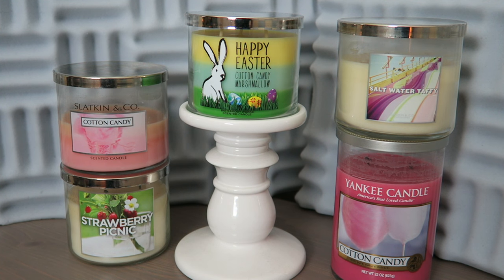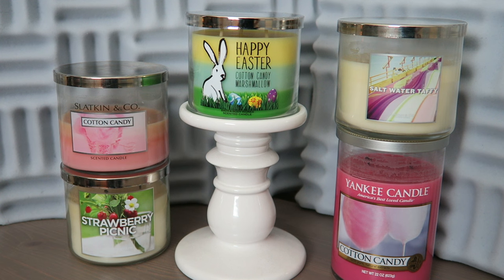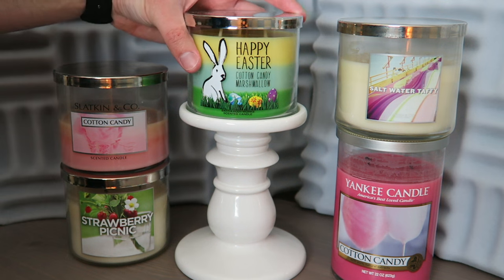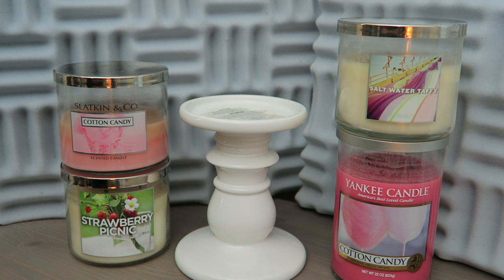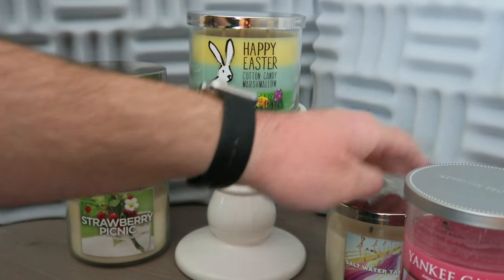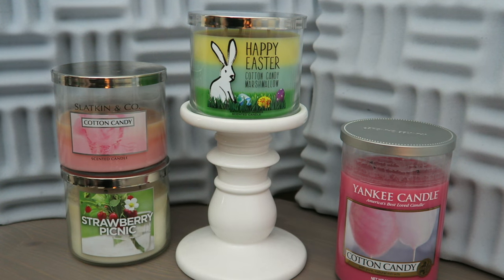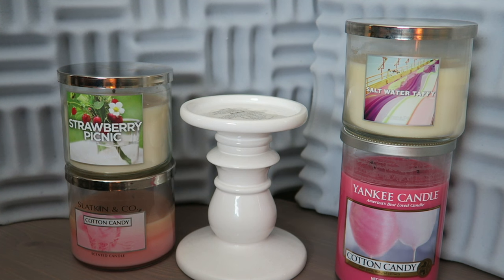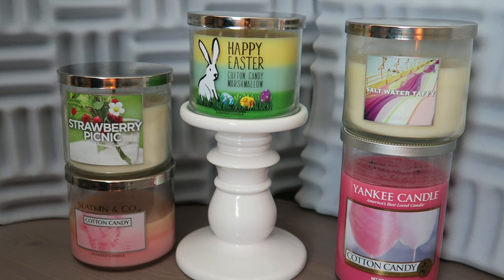'Happy Easter: Cotton Candy Marshmallow' Bath & Body Works Candle Comparison Sniff & Review!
An in-depth sniff, review, and comparison of the re-released Bath & Body Works candle 'Happy Easter: ,' which is part of the Spring 2016 White Barn collection currently in stores.